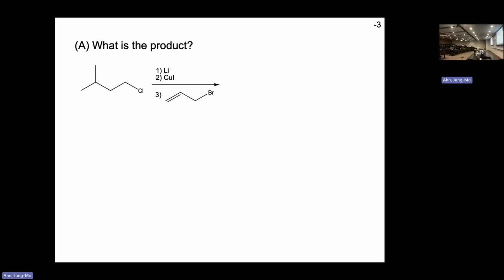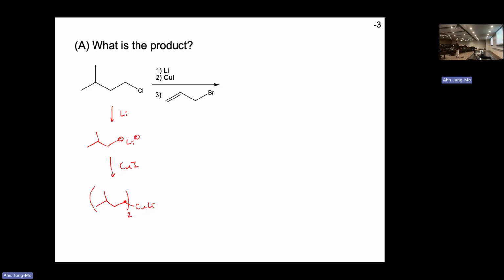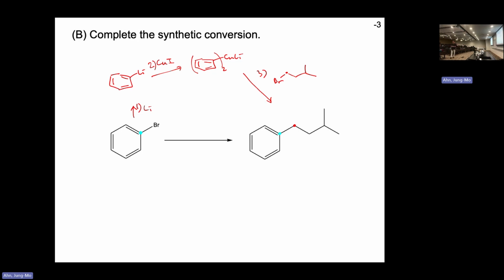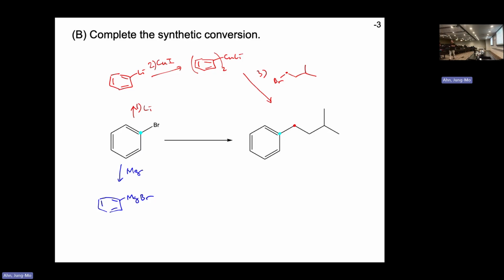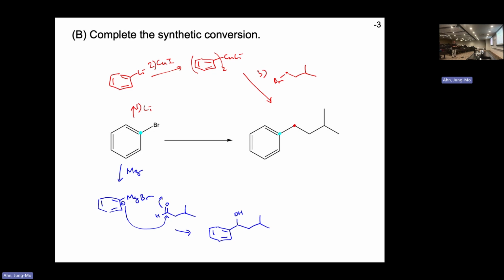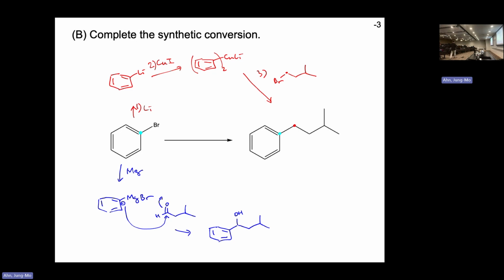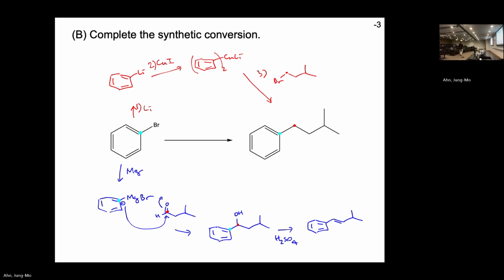Organic Chemistry 1 - Questions of dialkylcuprate reactions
Questions of dialkylcuprate reactions
Organic Chemistry 1
Jungmo Ahn